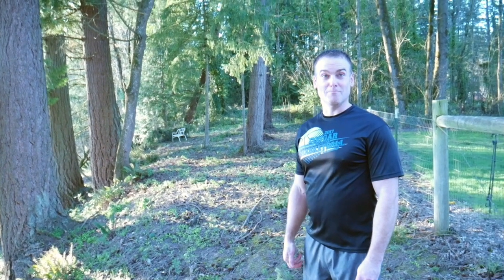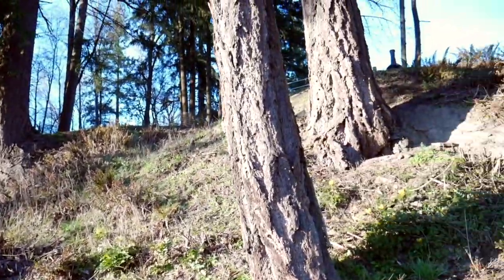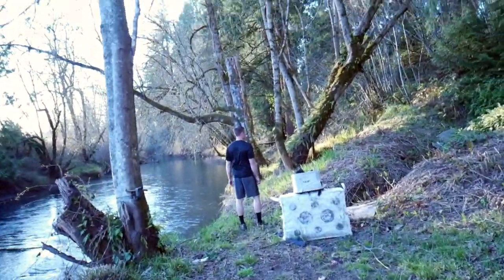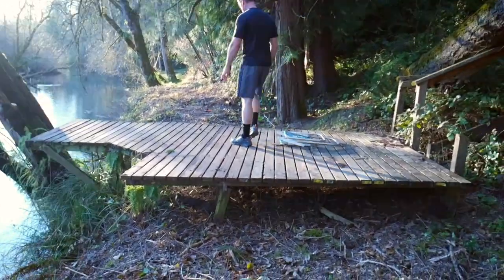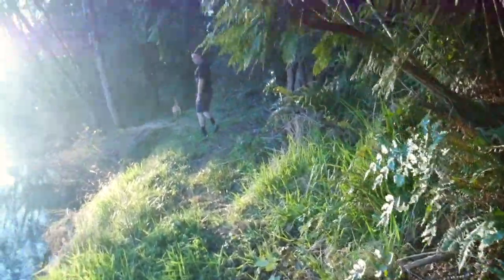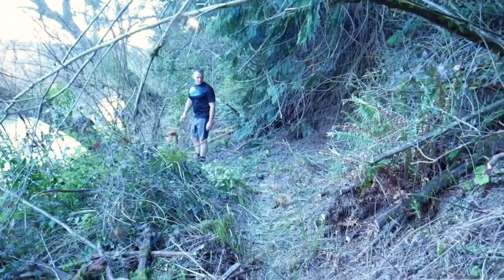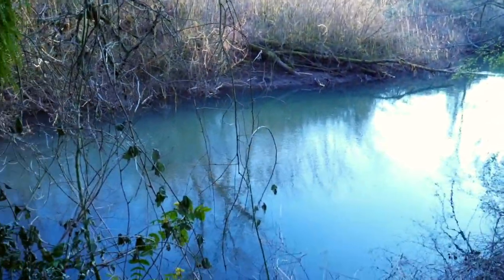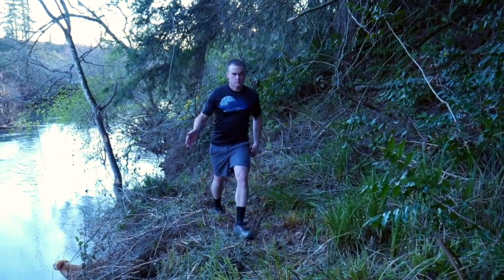Creek Tour with Tim | Oregon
This video is about Creek Tour with Tim
This is one of Tim's joys.